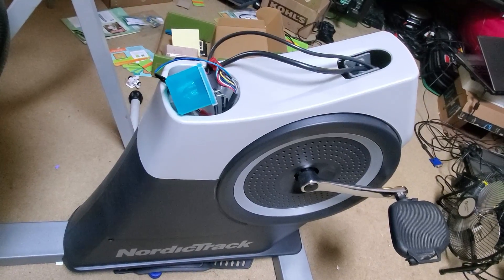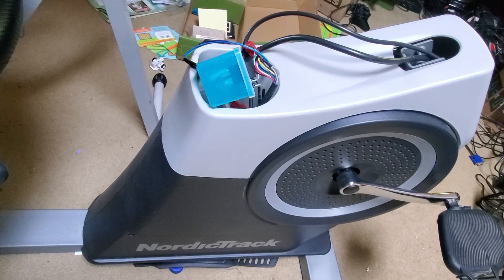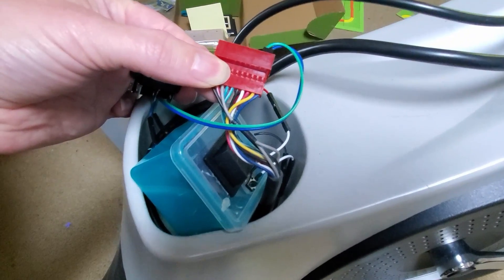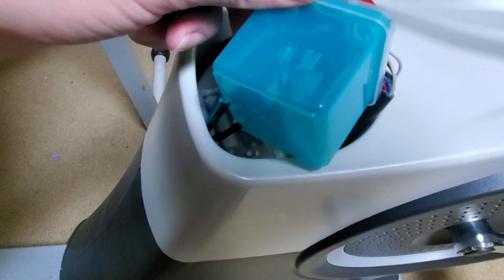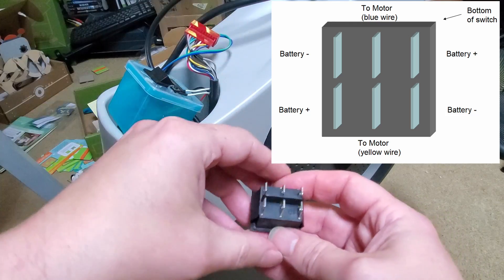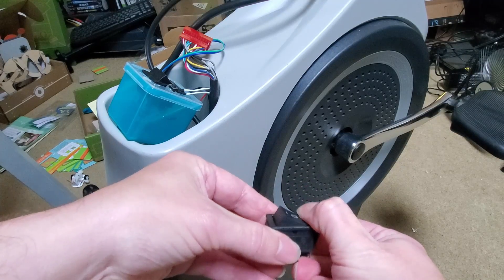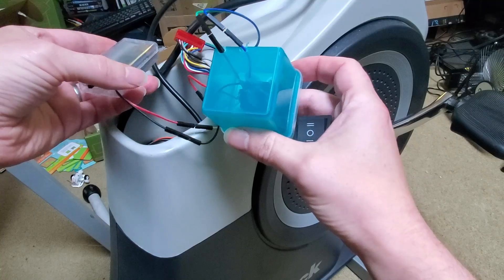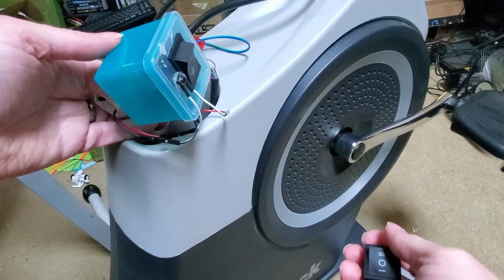Directly controlling resistance on a NordicTrack bike, bypassing the console entirely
Here I show simple circuit (really just a switch and AA batteries) to control the resistance level on a NordicTrack recumbent bike. With this mod you no longer need the console at all, which is nice if you want a good view of your TV, or if the bike console is failing.  The same approach works with ProForm bikes, which are made by the same company.

how to diagnose problems with adjusting resistance on recumbent bikes.